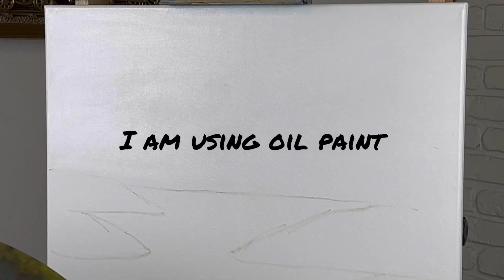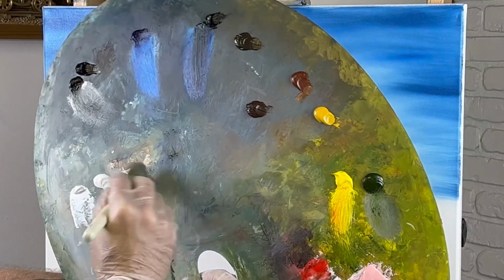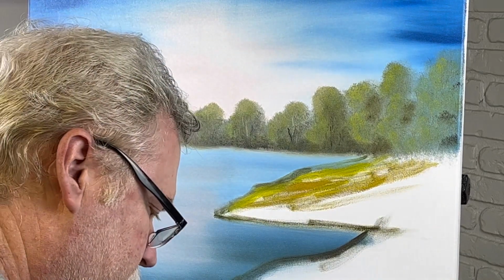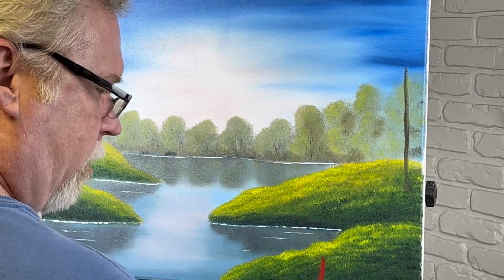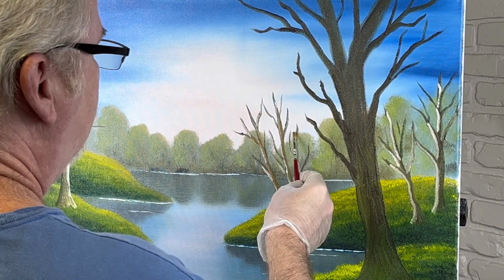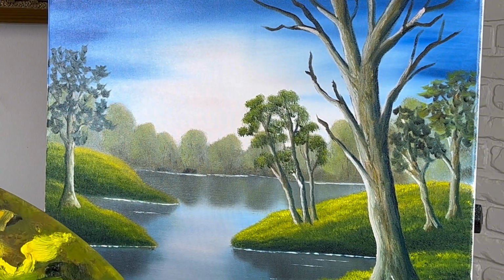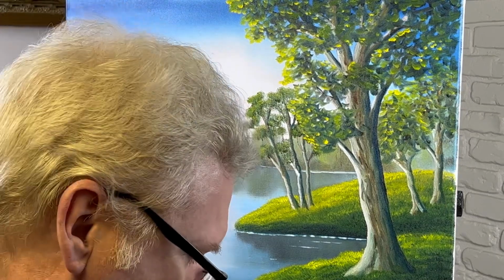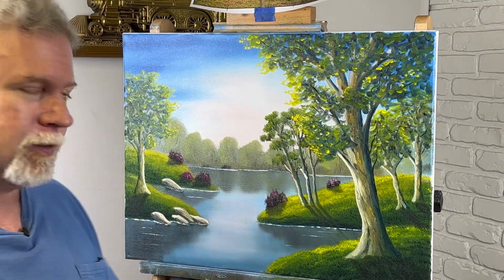Beginner landscape painting in oil-For beginner and intermediate artists￼￼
Beginner landscape painting in oil-For beginner and intermediate artists is a demonstration oil painting. It includes instructional content on the use of colors and other techniques in oil painting.￼

      The colors that I will be using are:

Titanium white
Mars black
Prussian blue
Phthalo blue
Cad red light
Alizarin crimson
Yellow ochre
Cad yellow light
Sap green
Burnt umber
Raw umber
Burnt sienna
Magenta